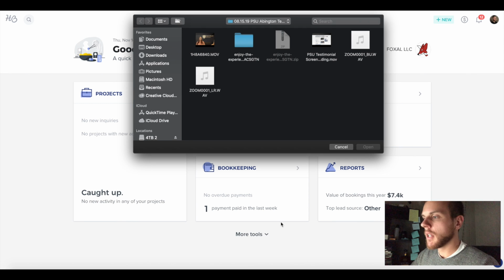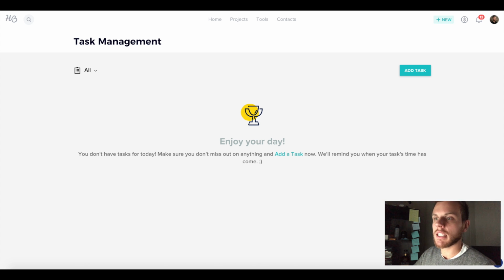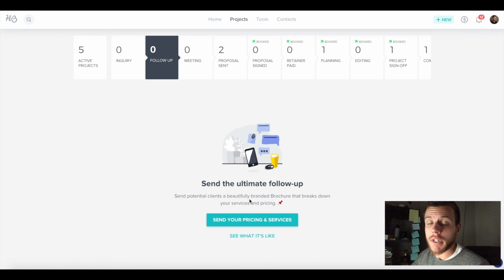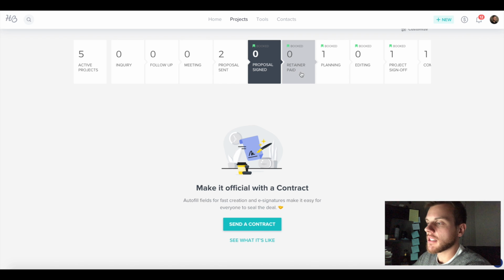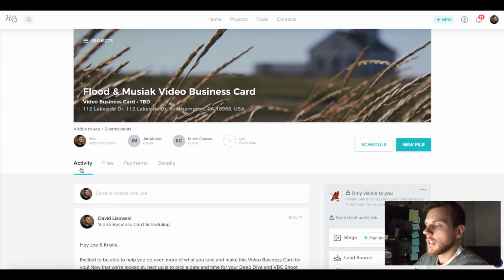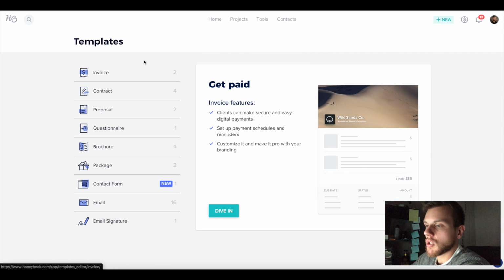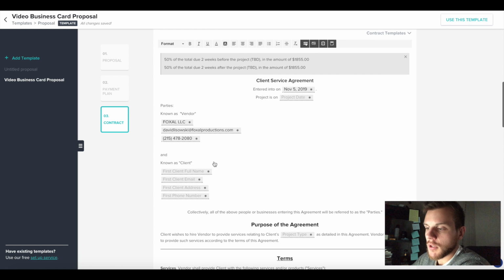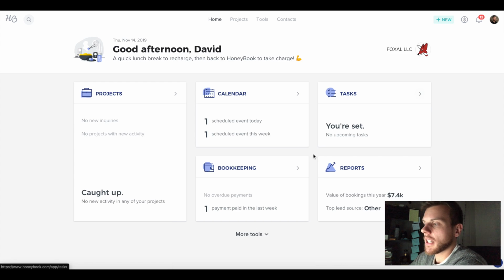HoneyBook RunThrough! (Video Warriors)